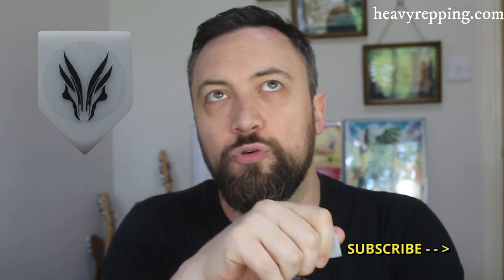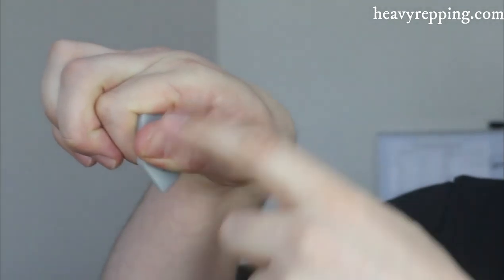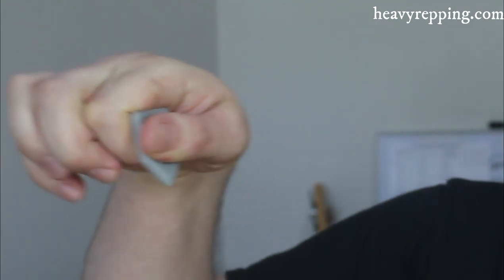Hufschmid Anvil Review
A serious day today as I crack out my Hufschmid Anvil for review. If you're anywhere near the Plectroverse you know about Hufschmid, whether it's because you've seen the giant picks (more on those in a separate video) or you've heard the stories of the detailed work that goes into everything he does.

Regardless, I run this grey weapon over the Stick, board and WEM (straight into an SE Laser mic) and give you my two bits on this striking slab.

Rep Hard, Rep Heavy!